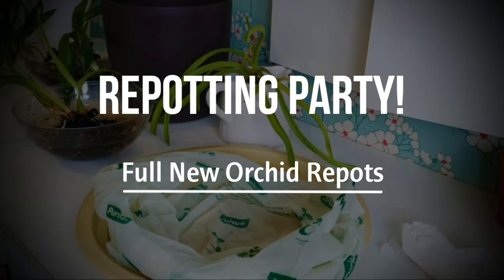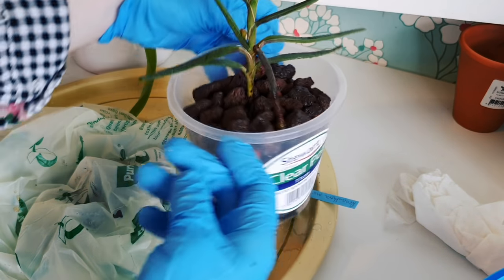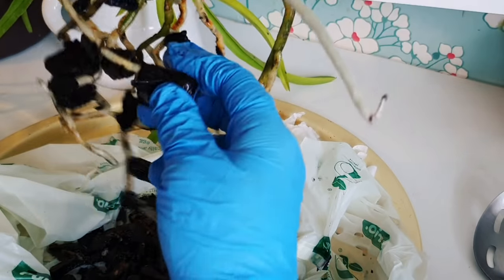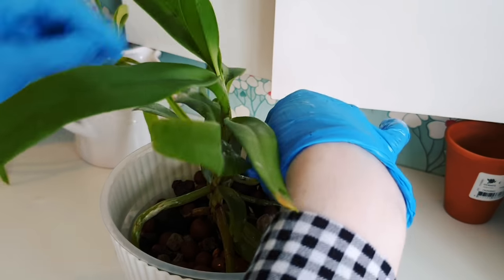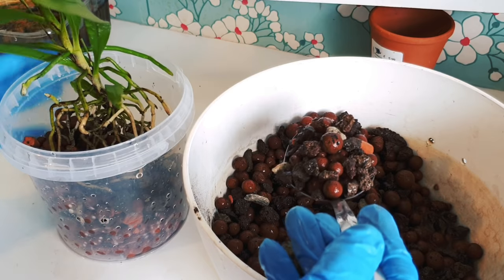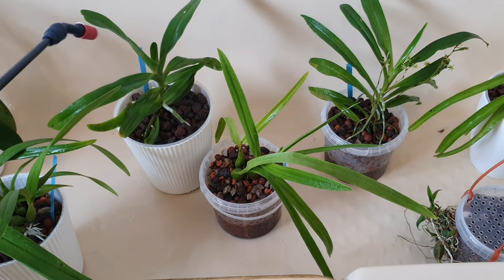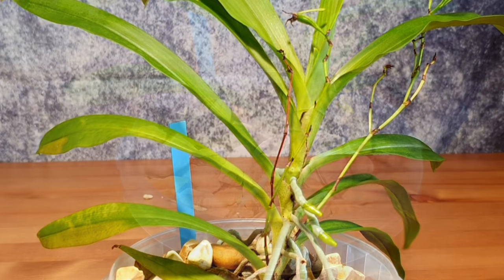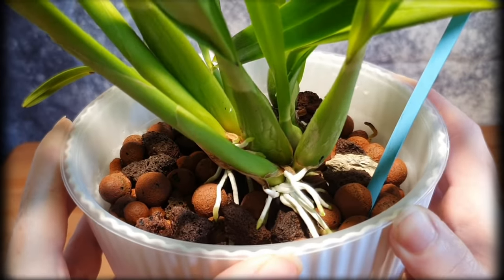Repotting New Renanthera, Aerides & Angraecum | Transitioning Orchids to Semi-Hydroponics + Updates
Hi everyone! Today we are looking at three of the orchids I purchased from the eBay seller 46olivier, and unboxed on the 10th of July. The ones in this video today are the Aerides falcata, Renanthera monachica and Angraecum calceolus. I repotted them a few days later, which you will see in this video, but we will also take a look at them 2 months following the transition to semi-hydro. This is in the same format as the first video of repots from this haul, which you can see here, for the Prosthechea/ Encyclia hybrids . Filming in this way hopefully makes some of the transition process I experience clear, and lets us see the progression for each individual orchid.

This is a full and detailed repot and transition to semi-hydro, a form of passive hydroponics, or a modified self-watering system using inorganic media, with these three orchids. We then revisit in two months and update within each section of the video, along with troubleshooting some dry layer issues using a smooth, non porous pebble top layer.

Time stamps:
00:00 | Renanthera monachica | Repot
01:20 Self-watering vs Semi-Hydro
02:10 Lava Rock addition
04:10 | Aerides falcata | Repot
04:35 Charcoal
09:00 Ventilation in pots
11:10 | Angraecum calceolus | Repot
11:50 Rain Mix & Cal Mag
16:15 Mealy Bug & Insect Treatments
17:30 Isopropyl Alcohol
18:23 2 MONTH UPDATES
18:53 | Renanthera monachica | Update
20:20 | Angraecum calceolus | Update
21:31 | Aerides falcata | Update

Summary Videos- Me as a Grower

❀ My Orchid Room ❀
UK Conservatory
Temps- 18-35C
Humidity 30-90% (high if it's raining outside, low if warm)
Natural light in summer, LEDs in winter

❀ Inorganic Media ❀
RHS Alpine Horticultural grit or washed gravel- pebble top layer
Lava rock, small grade
Perlite

❃ Organic media ❃
Sphagnum- Besgrow
Orchiata bark
💧Water & Nutrients🌱
RO system
ZeroWater Filter
Rain Mix:
Seaweed: Maxicrop Or Envii
Magnesium

Quick Watering Day video (Short)
My Watering / Fertilising Routine (Full, detailed, long)
🐛Pest Control🐛
Systemic insecticide Bug Clear Ultra (5g/l Acetamiprid):
Large (Use at 10ml/litre)

💡 Lighting 💡

High Light Orchids
Mars Hydro TS600

Metal shelving IKEA Mulig

✩ Pots ✩
13cm Buckets Amazon (£~20 for 35)